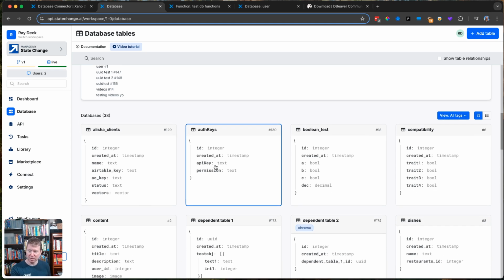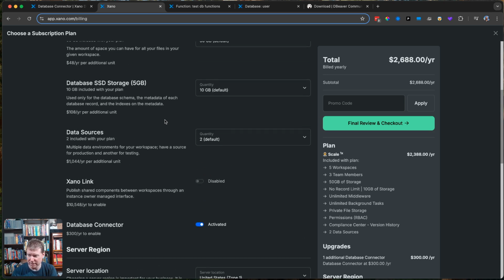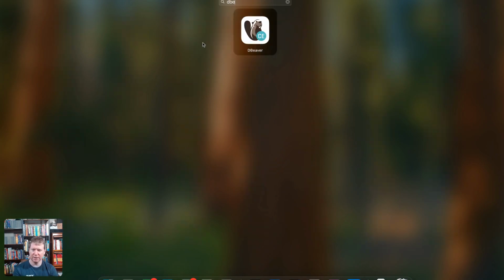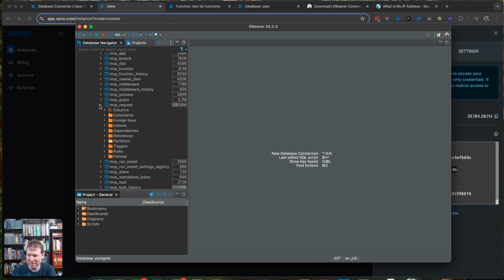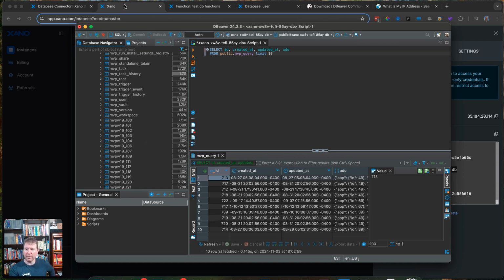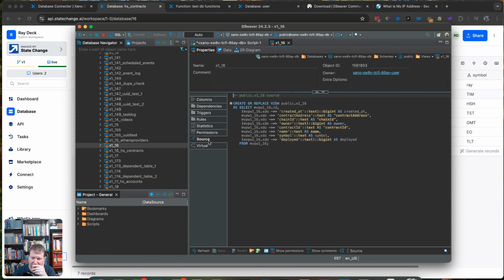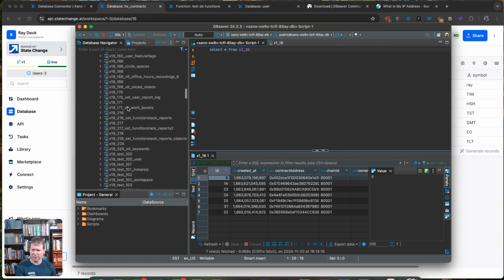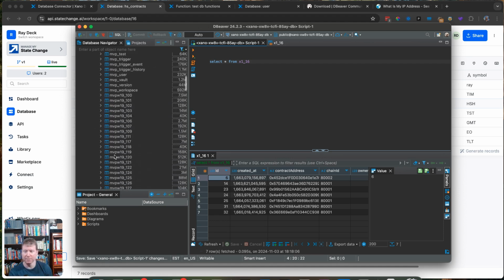Database Connector REVOLUTIONIZES Your Xano Experience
The Database Connector add-on lets you interact with your Xano database at a whole new level. Let's learn how to connect - and get some new insights about the real structure of a Xano database in the process!

00:00 Intro to the Xano Database
01:09 Why You Want the Connector: Power
01:41 Introduction to the Database Connector
03:01 How to Get the Connector
04:26 Accessing the Connector
04:41 Tip: Filter allowed IP Addresses
05:53 Getting Credentials
07:01 Your First Database Connector Client: DBeaver
07:56 Configuring to Talk to Xano Database
09:54 The Postgres Database - largely ignore
10:14 The Xano Database
10:44 Tables - where your data really lives
12:05 The XDO Field in Xano
14:13 The Xano Tables - MVPW
17:49 The Views - Where Tables look like Tables
19:54 Issue: Cannot Update Views
21:56 Side Note: Test Data Source Tables
22:38 Updating the Tables with jsonb_set()
23:45 The Mental Model of Xano Databases